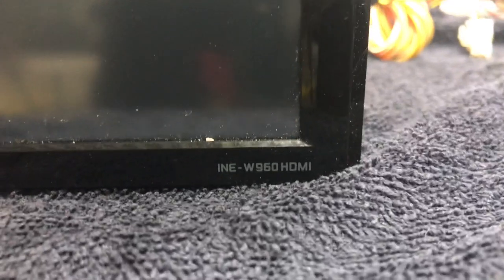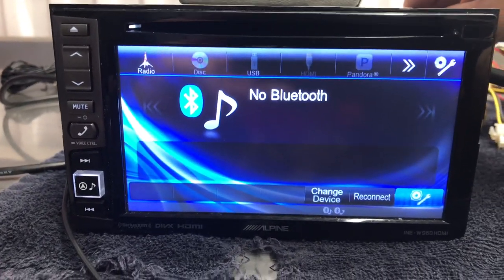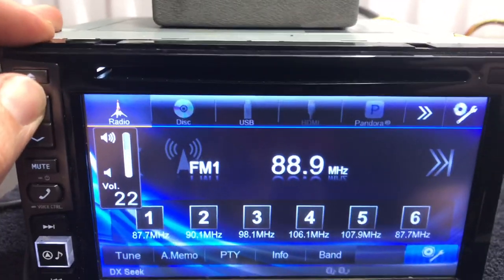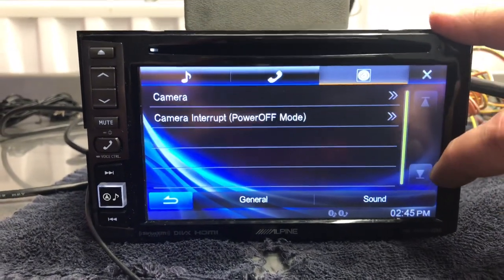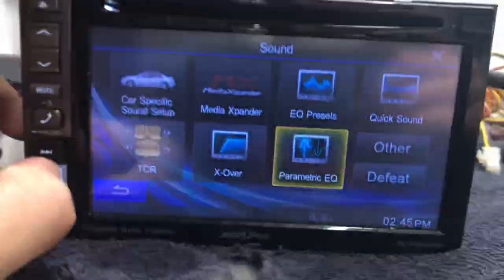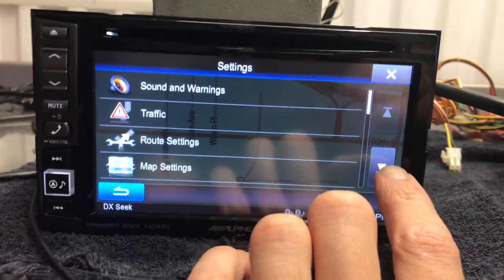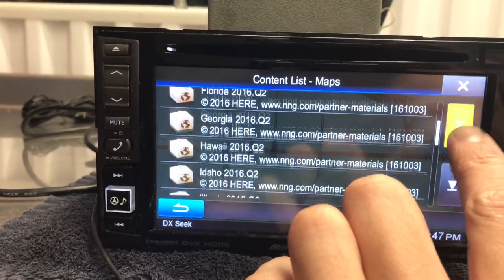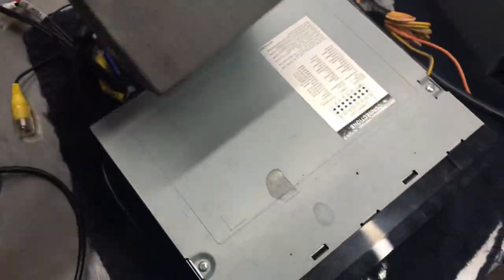Alpine INE-W960HDMI Video Deck Head Unit Overview & Handbrake Bypass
This is a quick overview of the Alpine INE-W960HDMI When you click on links to various merchants on this site and make a purchase, this can result in this site earning a commission.